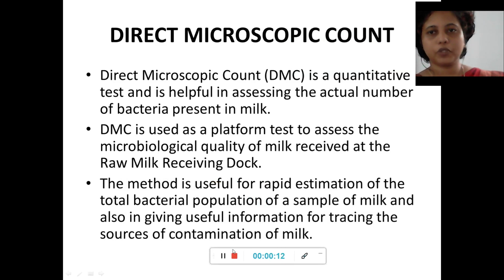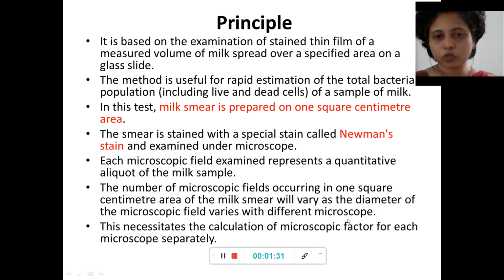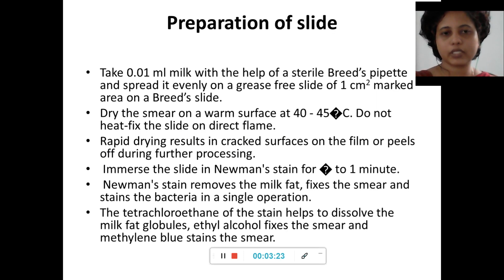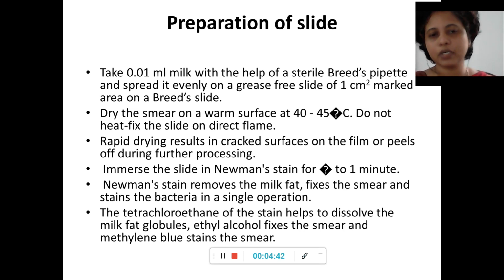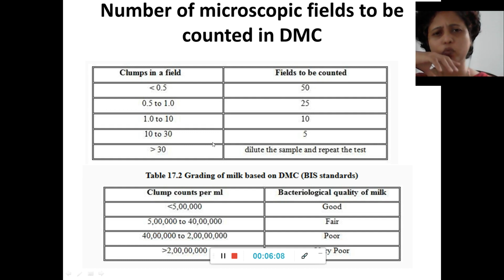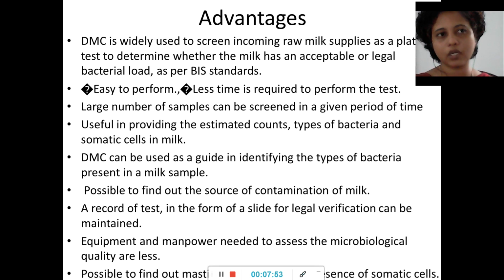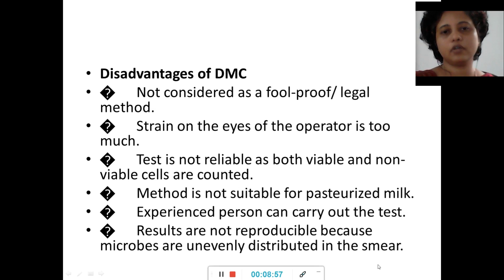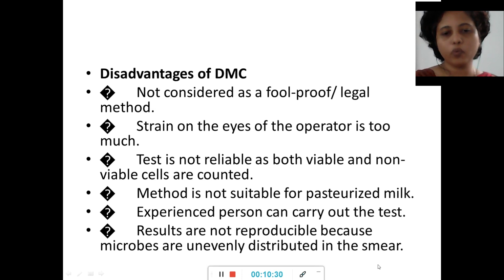Milk analysis part 3-Direct Microscopic count